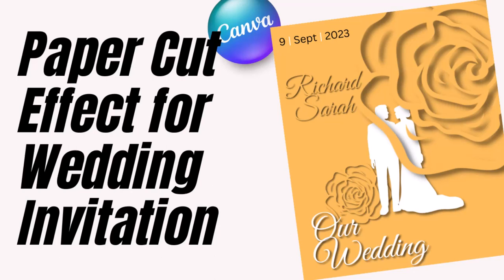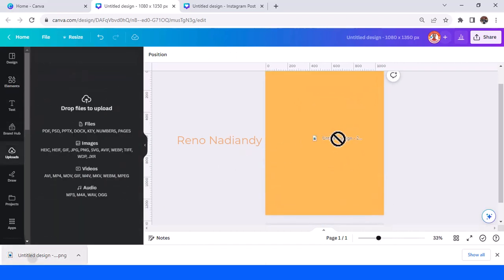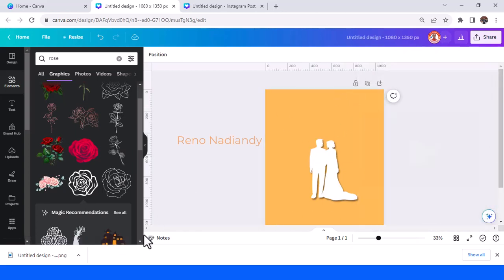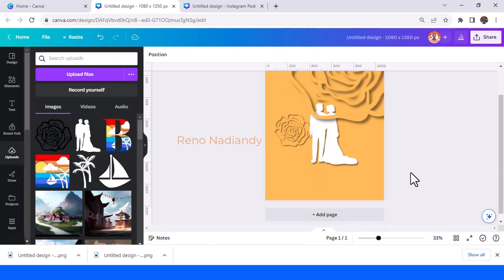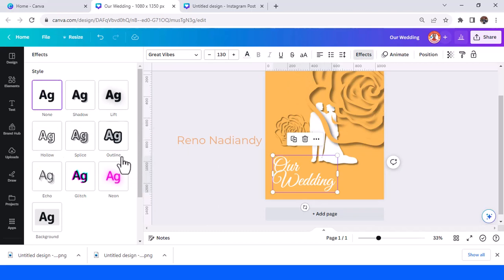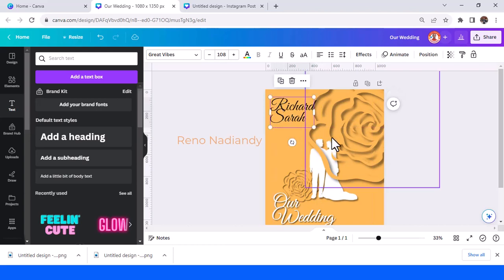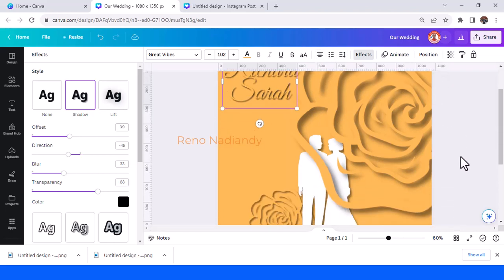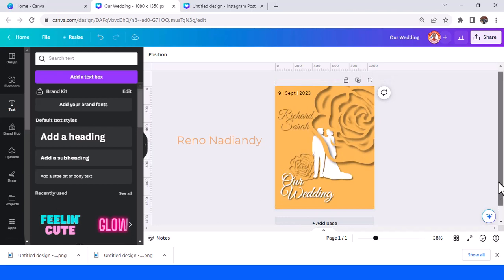Create Wedding Card / Invitation with Paper Cut Effect | Canva tutorial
Welcome to Canva Art Design with Reno Nadiandy. In this Canva Tutorial video I will show you an idea how to make a wedding card or invitation using paper cut effect.

as always, i try to explain an easy step by step tutorial so you can follow it correctly and then conquer the skill to make your own version.

so, let's start watching and practicing
have fun with Canva